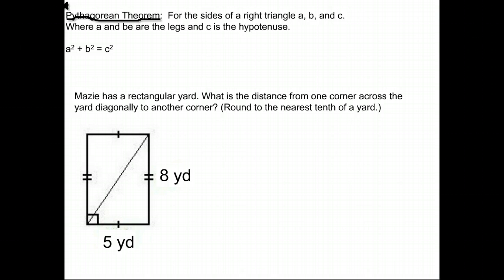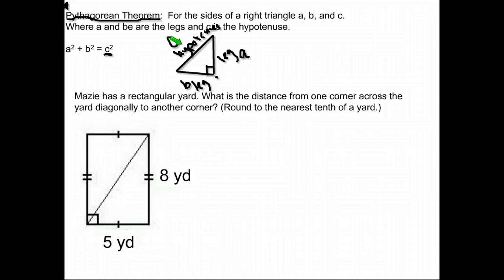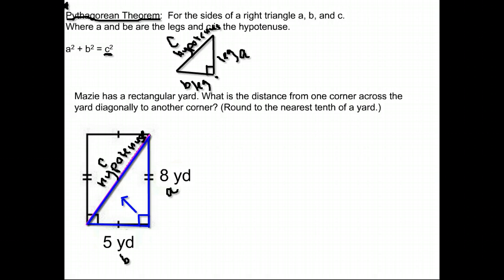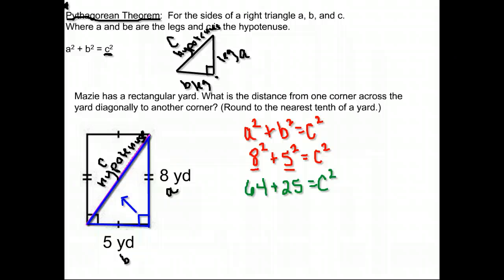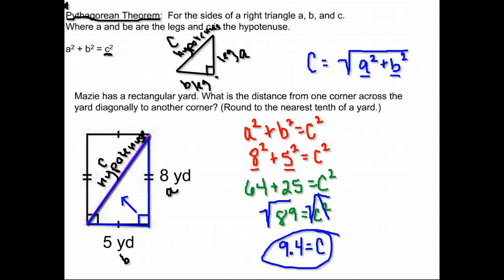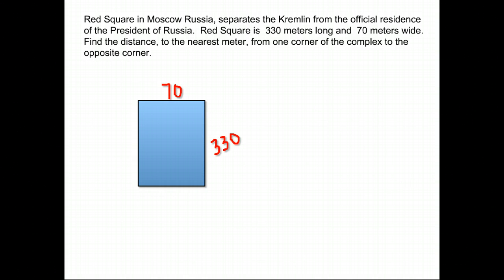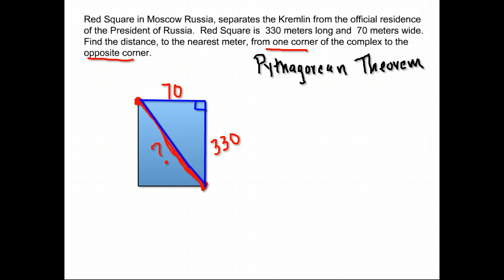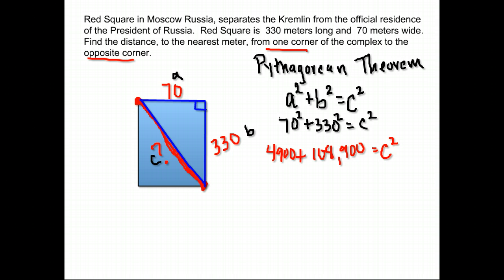Geometry A lesson 07 part 4 pythagorean theorem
pythag theor